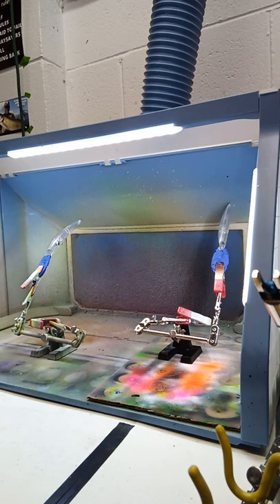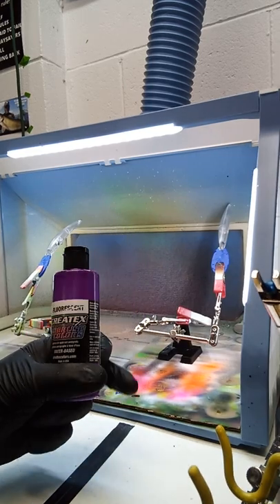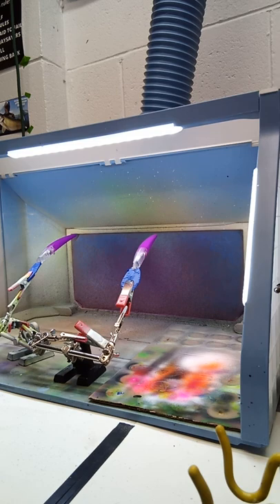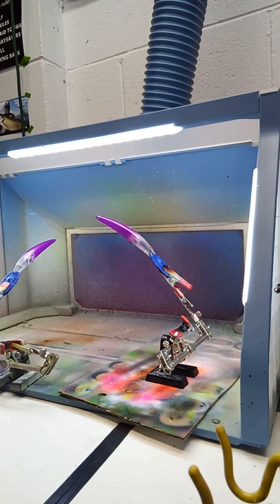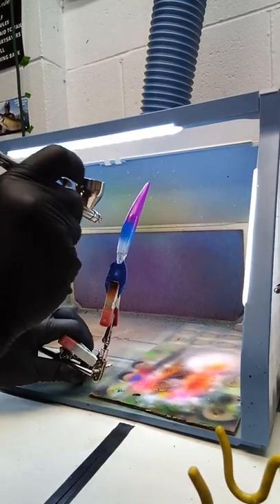MR.PB&Y walleye killer createxcolors kustom badger spraygunner Barlow's Tackle